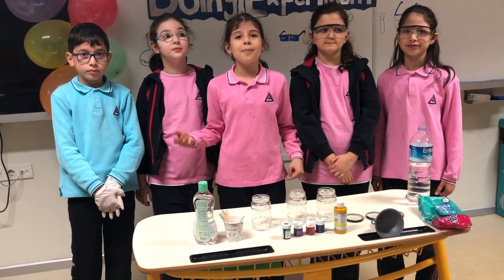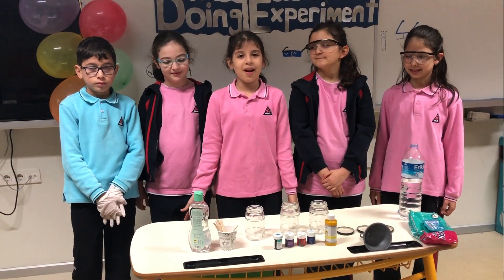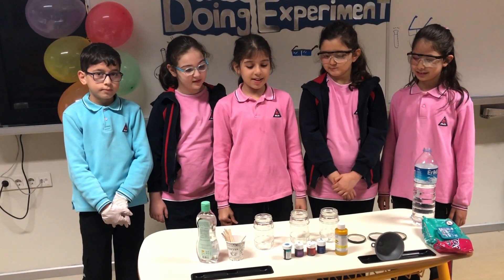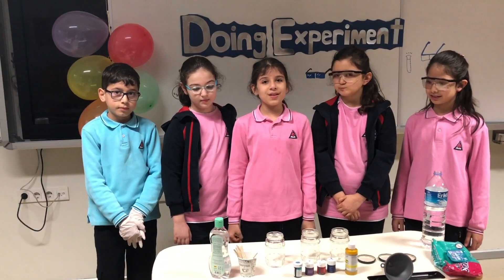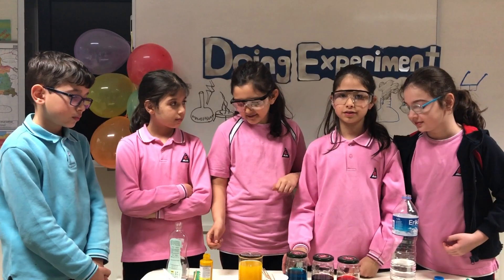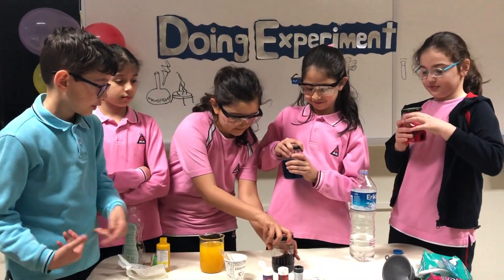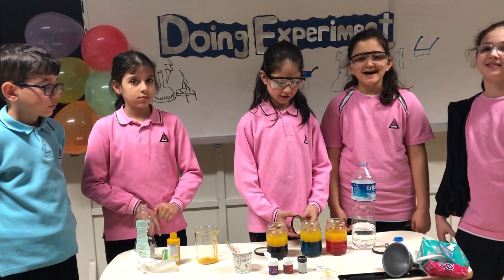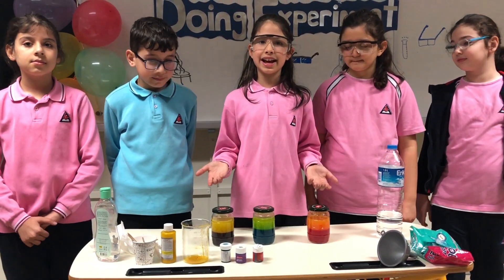4B CALM DOWN JARS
Today is our Science Day :) We are doing experiments!Learning science in English is so fun